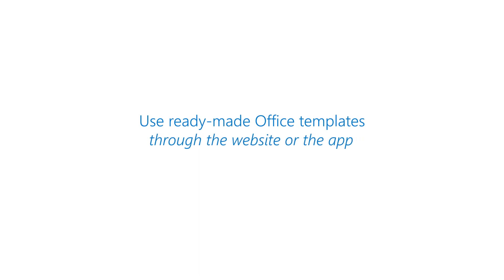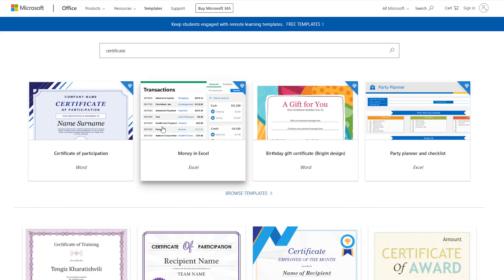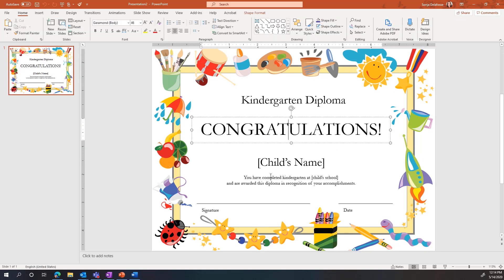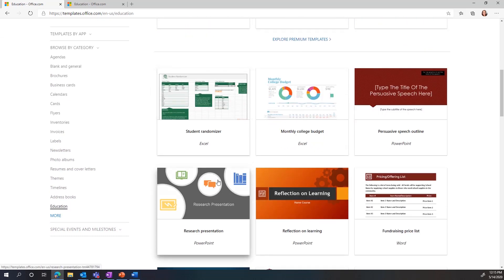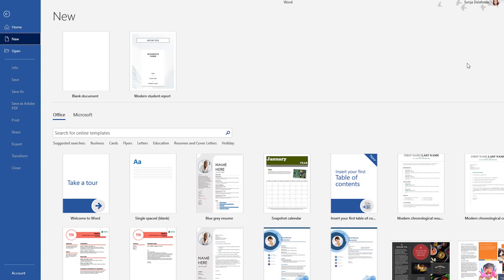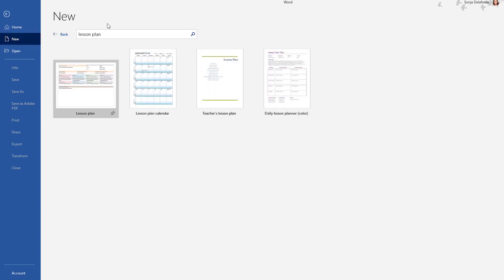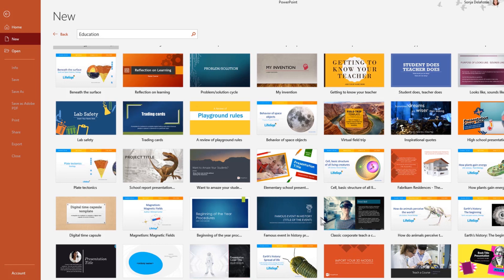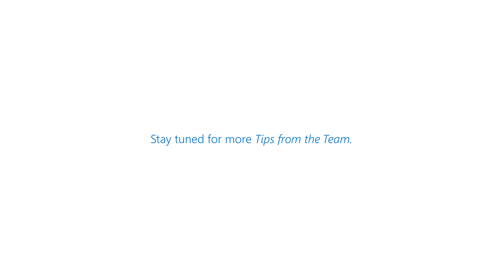How to explore hundreds of education templates in Microsoft Office!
Explore hundreds of education templates to support your school year!
Learning takes work—and hundreds of supporting documents. Microsoft education templates can help. These free education templates cover the gamut of academic and school-related needs, from attendance lists to multiplication tables. There are PowerPoint, Excel and Word templates for teachers on almost every subject, including geography, biology, history, music, mathematics, public speaking, and nutrition. The eye-catching graphics, bold layout and simple structure of these education templates keep students interested and engaged in the learning material. Students can download education templates to stay on top of homework, give their reports the right polish, even countdown the days until their next school break. Free education templates can also help office staff and administrators be more efficient, with templates for parent presentations, school calendars, hall passes, student ID cards, and posters.
Explore the collection of education templates to help enhance your school-year experience.